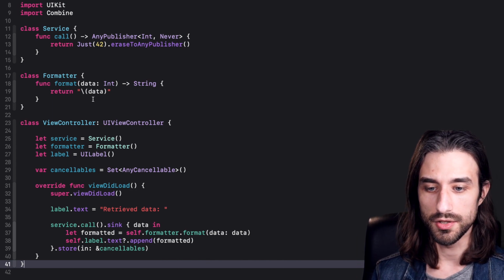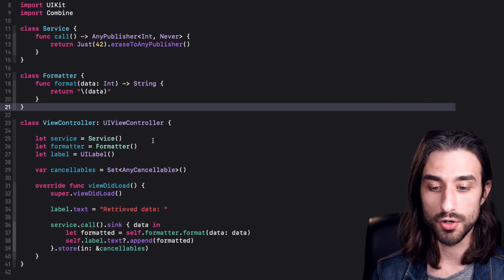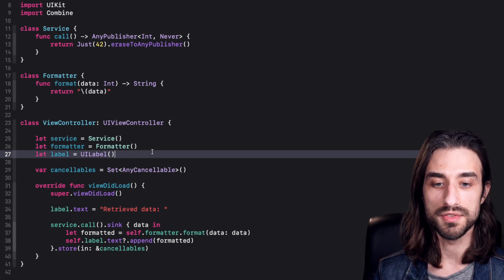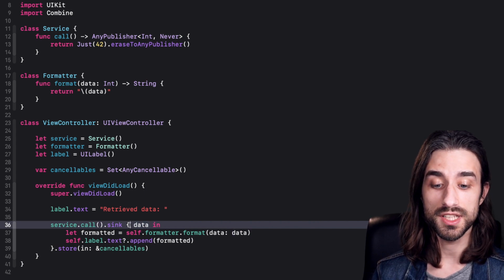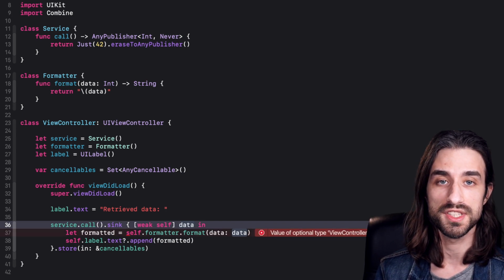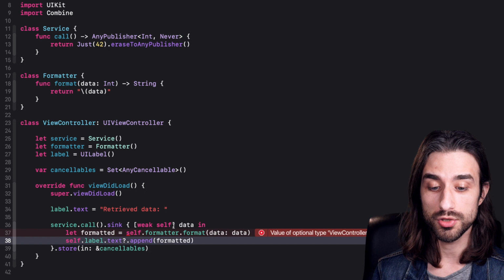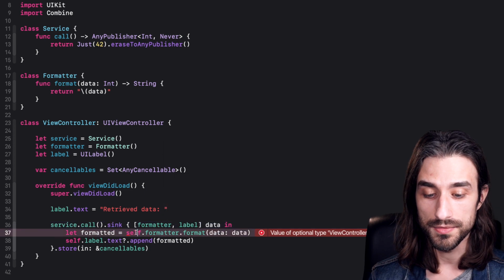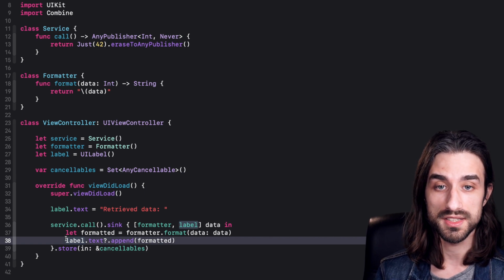Another trick to avoid [weak self] 🤯